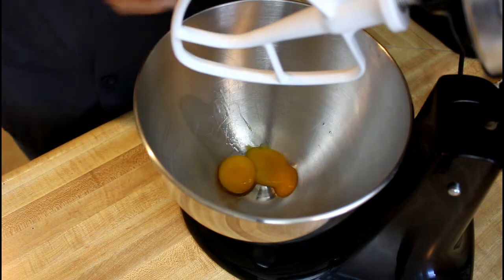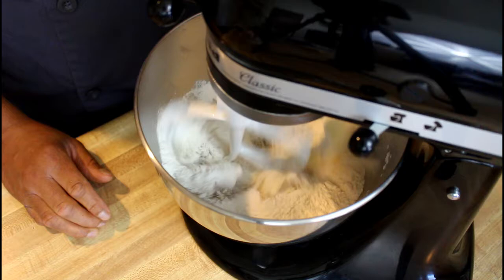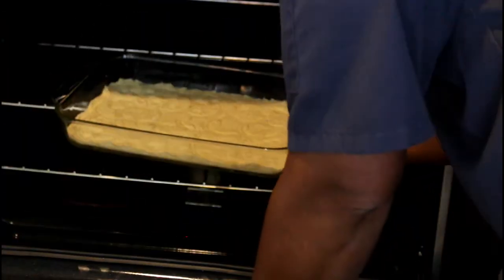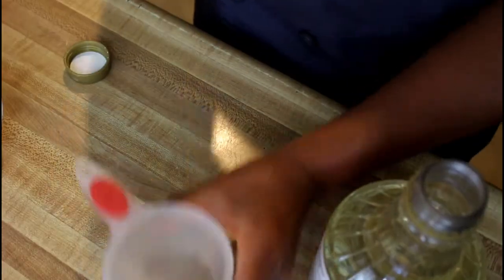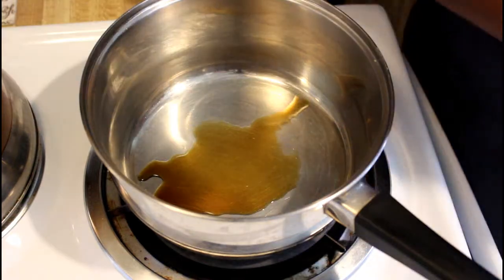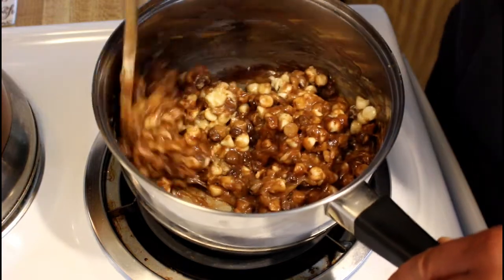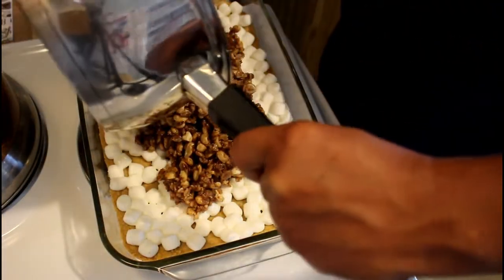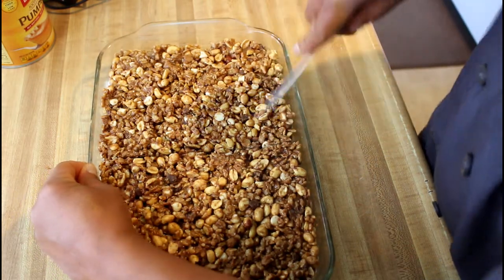TENDER sweet and SALTY PEANUT chews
Preheat your oven to 350 degrees Fahrenheit

Crust Recipe: 2 egg yolks
                         1 teaspoon vanilla
                         1/2 cup softened butter
                         2/3 cup firmly packed brown sugar
                         1/2 teaspoon baking powder
                         1/2 teaspoon salt
                         1/4 teaspoon baking soda
                         1and1/2 cups all purpose flour
                          3 cups mini marshmallows

Top Layer:       2/3 cup corn syrup
                          1/4 cup butter
                          2 teaspoons vanilla
                          11 ounce package of peanut butter and milk
                          chocolate chips.
                          1 cup white chocolate chips
                          2 cups crisp rice cereal
                          2 cups salted peanut

Preheat oven to 350 degrees F.  Mix all crust ingredients EXCEPT marshmallows on low speed  just until mixture is crumbly. Pour into a 13" by 9" ungreased pan and spread out evenly.
Bake in oven for 12 to 15 minutes or until light golden brown.
Remove from oven and spread marshmallows evenly over c rust.
Put back in oven only until marshmallows begin to puff up...maximum of about 2 minutes.
Remove from oven, turn oven off and allow to cool.
Prepare top layer:
Using a saucepan heat all topping ingredients EXCEPT rice cereal and peanuts on low to medium heat.  Heat only until the chips melt a little bit, stirring constantly until mixture is smooth.  Remove from heat, add in rice cereal and peanuts and stir them in.
Immediately spread over marshmallows.  Refrigerate to cool and then cut into bars.  I made 30 pieces out of this recipe.

Pick up a copy of my book 242 Thoughts of A Baker Volume 1 and get some laughs!

!-- START OF ADDME LINK --
a href=" Business Directory, Search Engine Submission & SEO Tools/a
!-- END OF ADDME LINK --